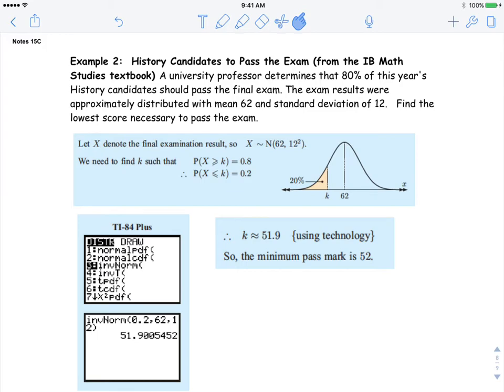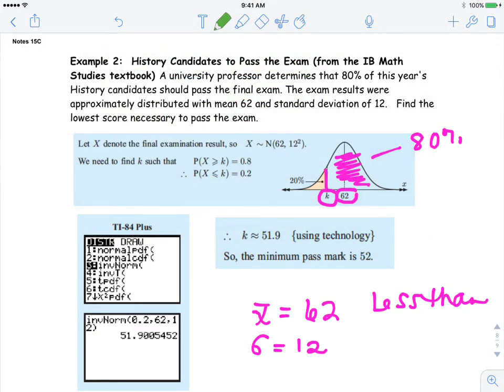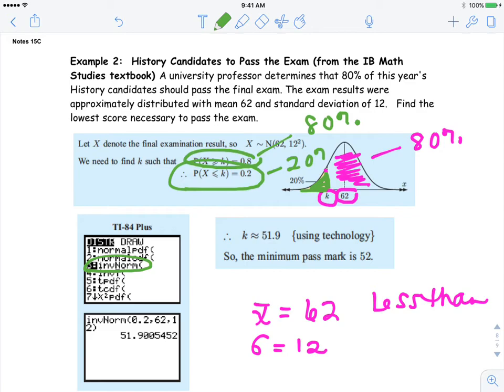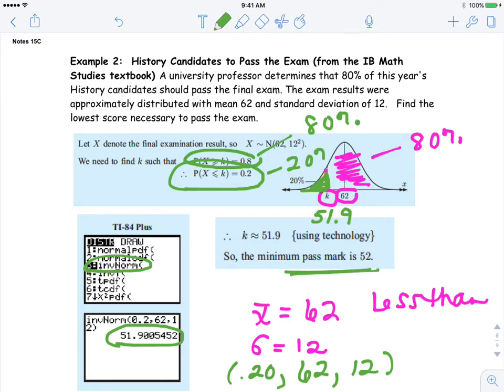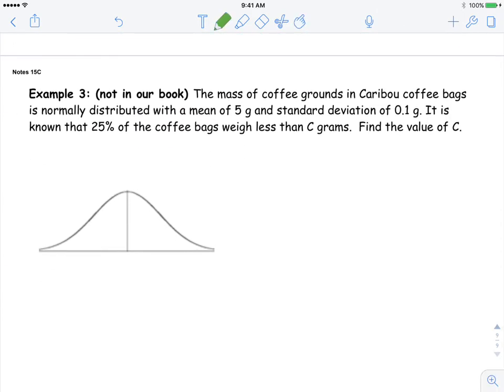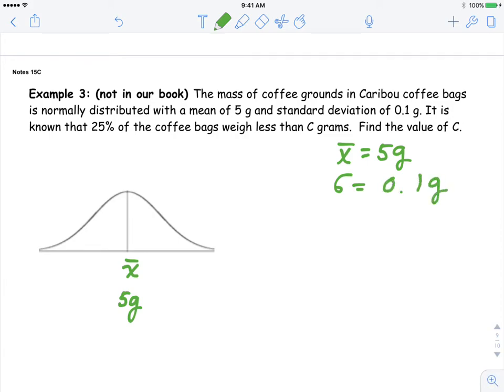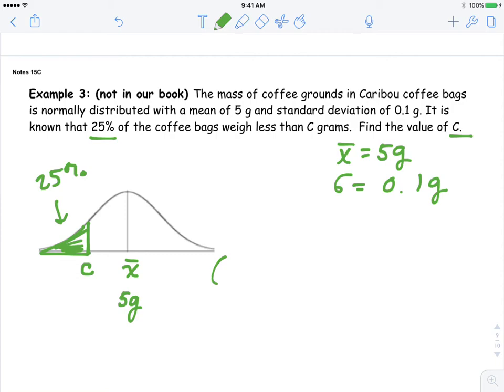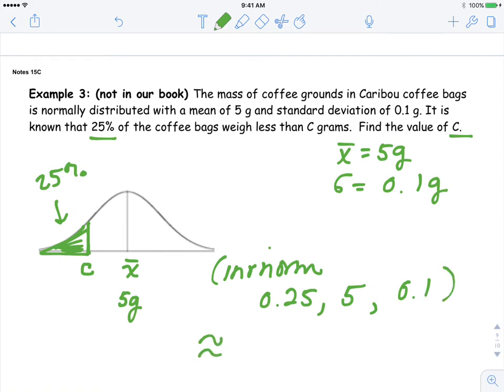Calculating "K" with inv norm when greater than k